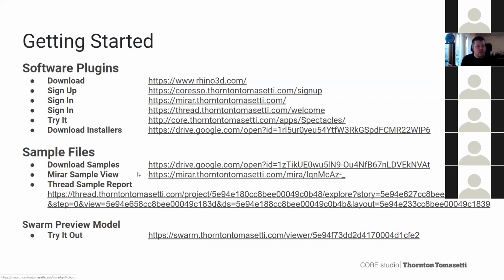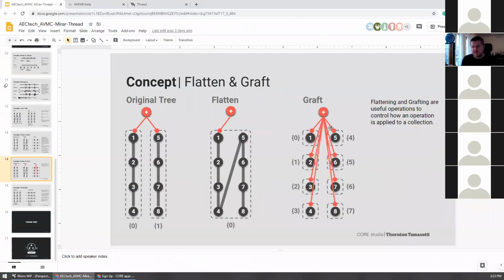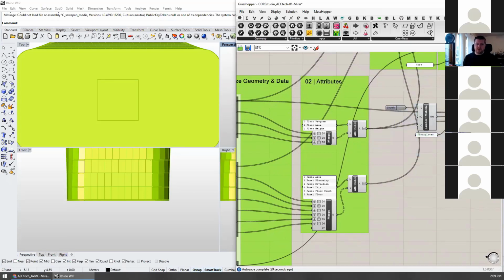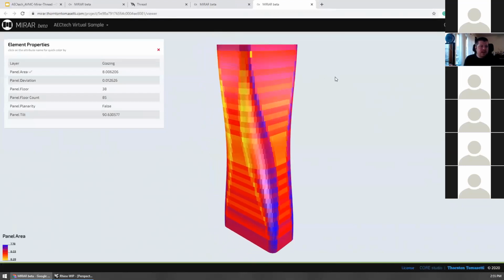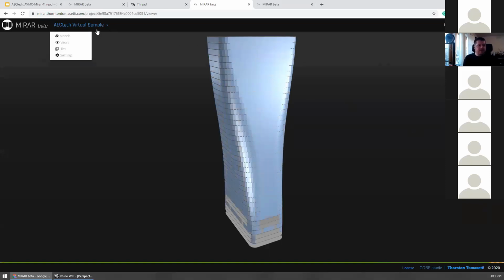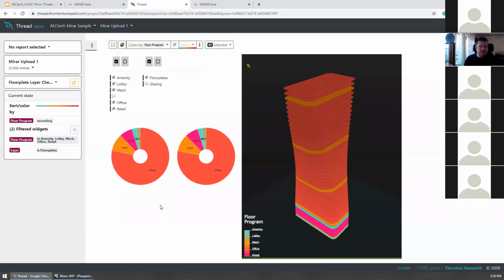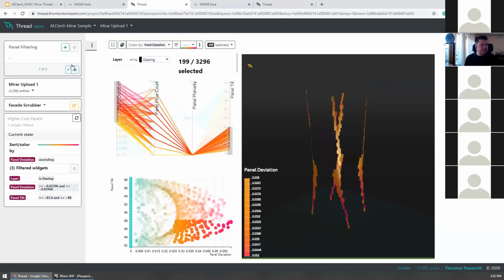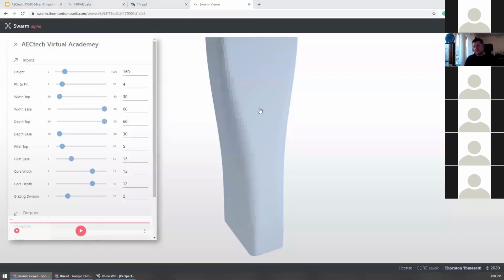Intro to Mirar + Thread | AEC Tech Academy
AEC Tech Academy virtual workshops in May 2020